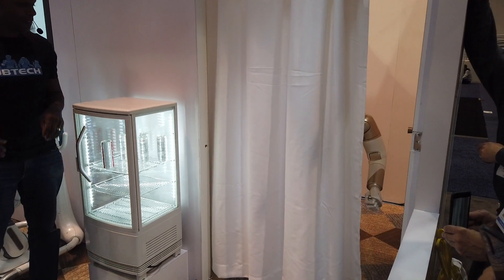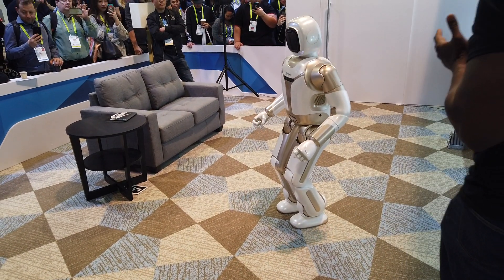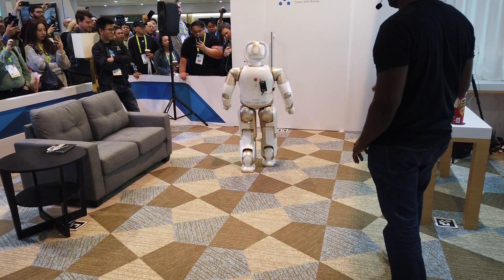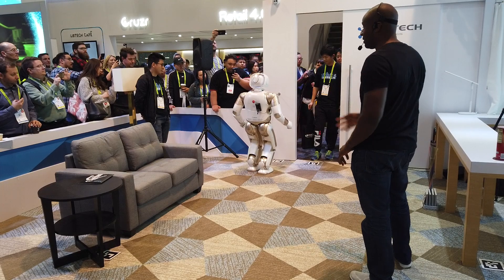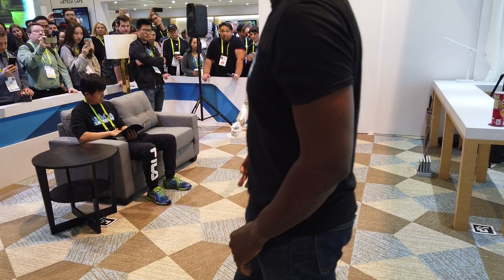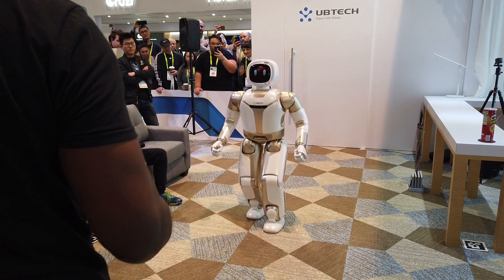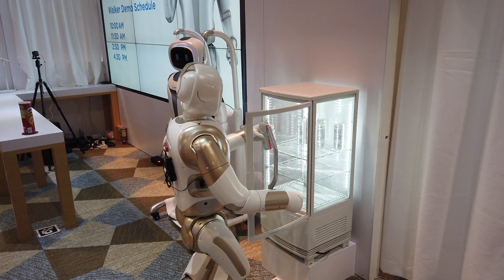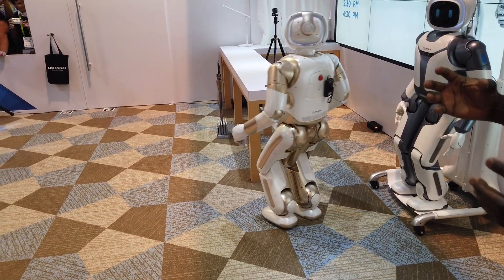CES 2019, WALKER: Intelligent Humanoid Service Robot by UBTECH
New robot by UBTECH This video was recorded at CES 2019